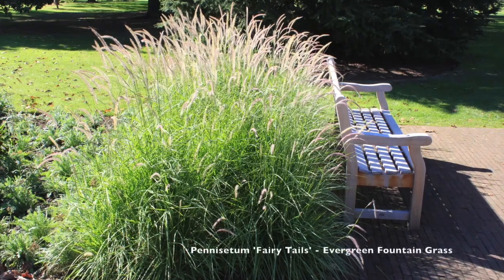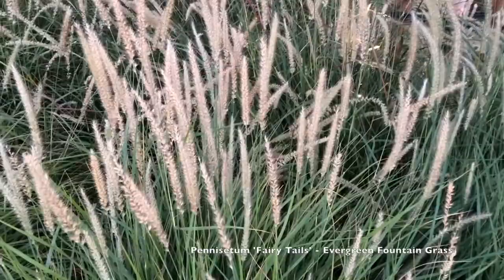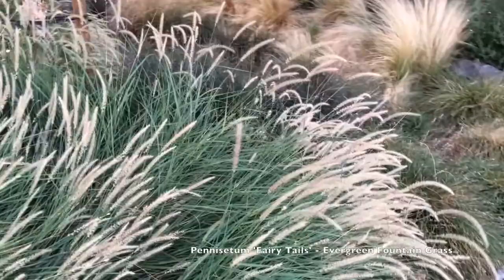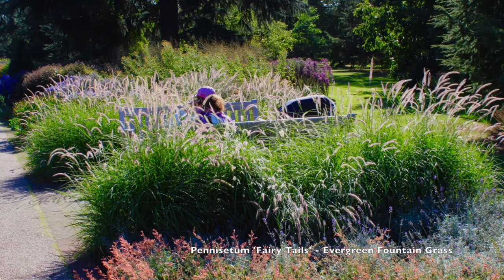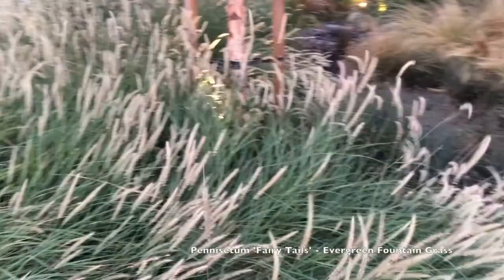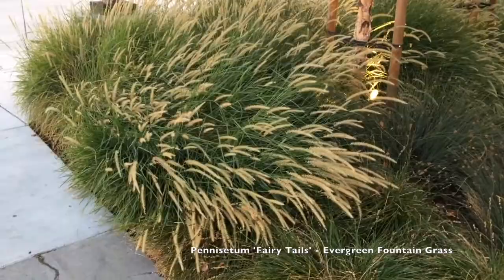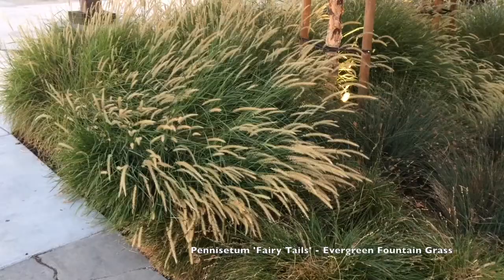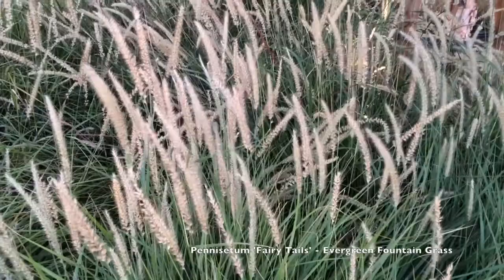Pennisetum 'Fairy Tails' - Evergreen Fountain Grass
Pennisetum 'Fairy Tails'- Evergreen Fountain Grass is an evergreen grass, hardy down to 20-25F. It has long, slender flowers that last months on the plant starting in Spring. To learn more please watch the video.